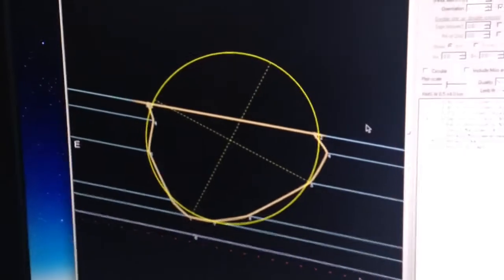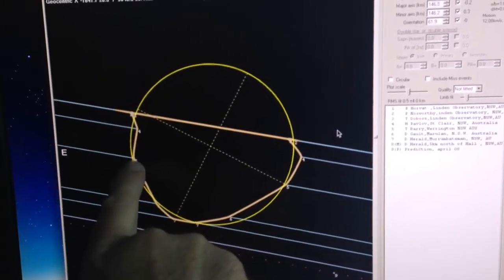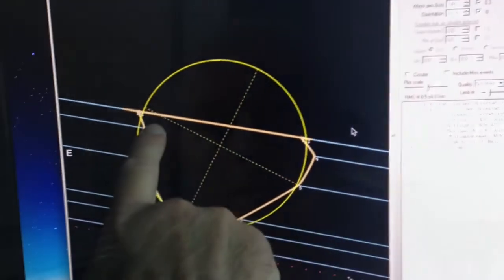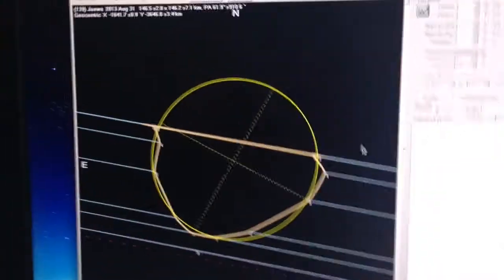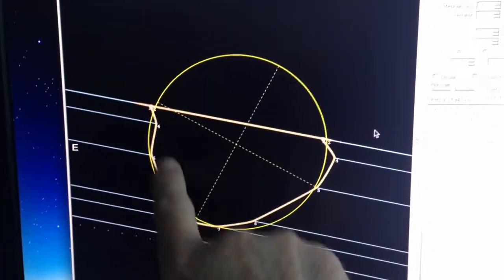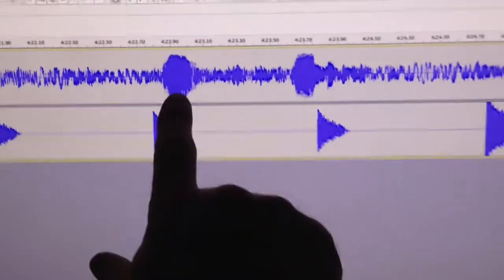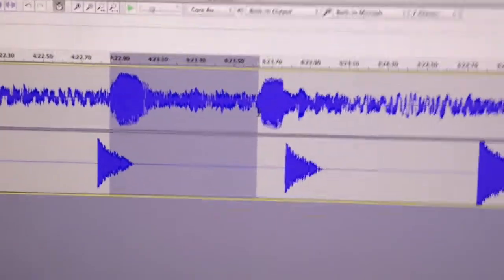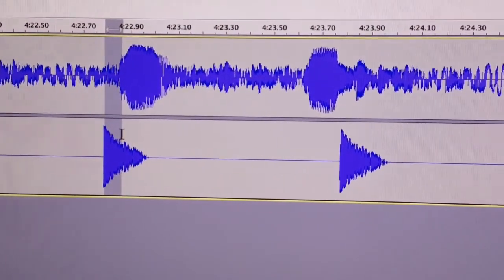2013-10-09 - I did it in the dark